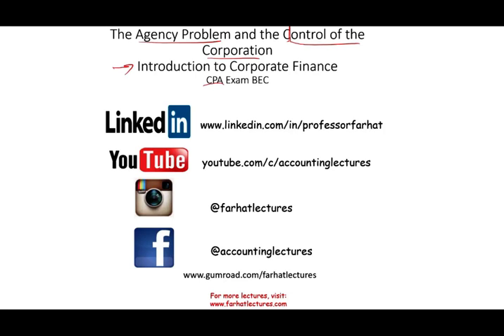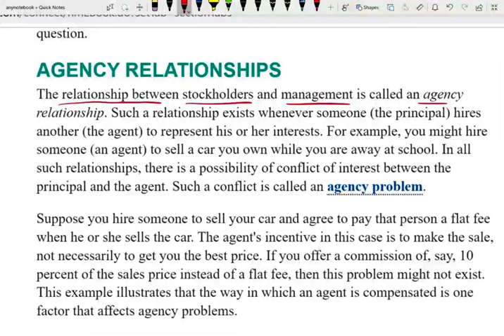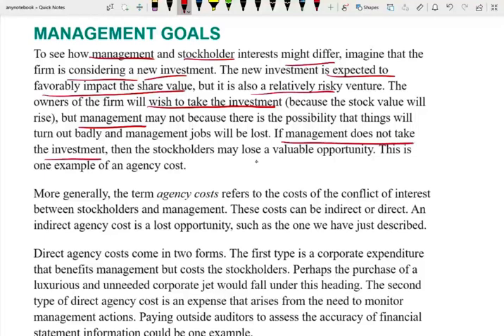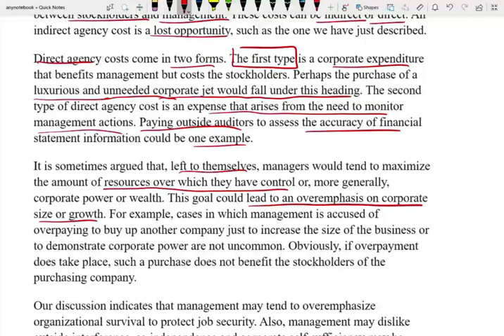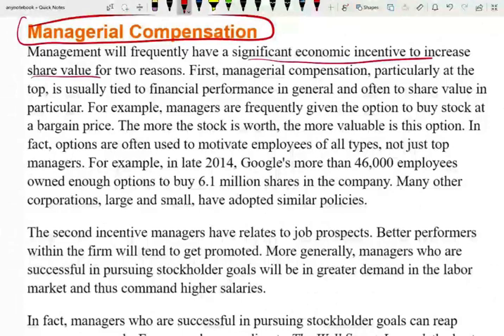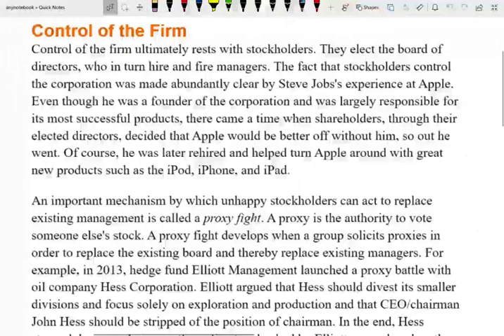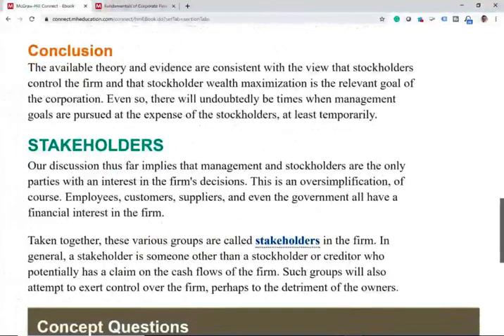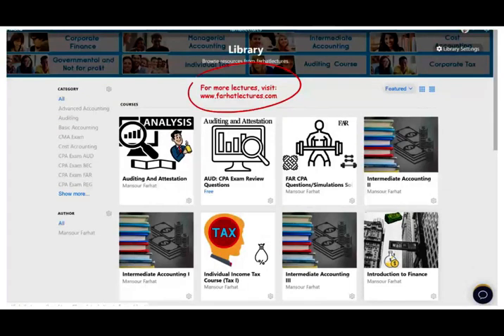Agency Problem | Agency Theory | Agency Cost | Introduction to Finance Course BAR Exam ch 1 pt 3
he relationship between stockholders and management is called an agency relationship. Such a relationship exists whenever someone (the principal) hires another (the agent) to represent his or her interests. For example, you might hire someone (an agent) to sell a car you own while you are away at school. In all such relationships, there is a possibility of conflict of interest between the principal and the agent. Such a conflict is called an agency problem.